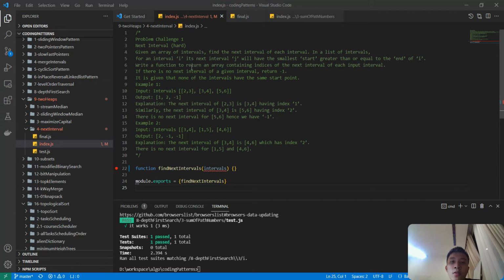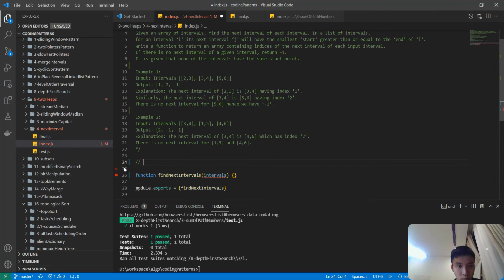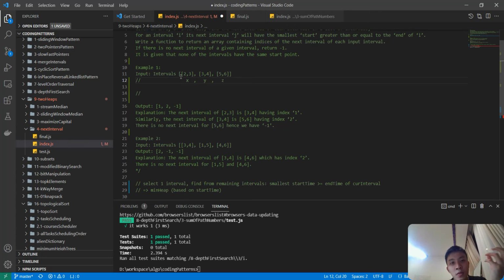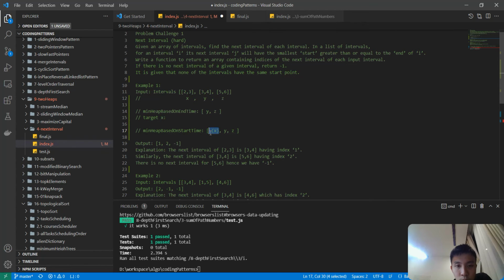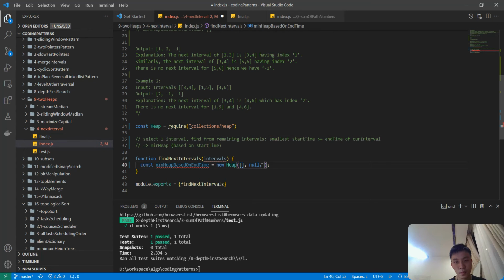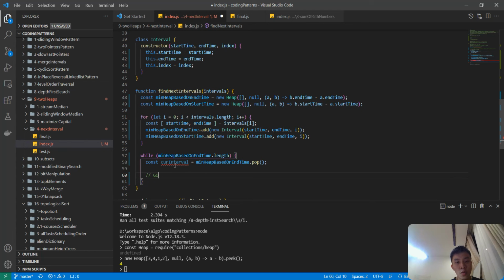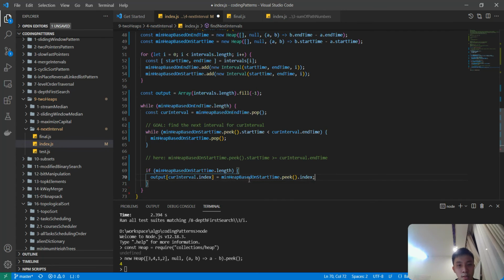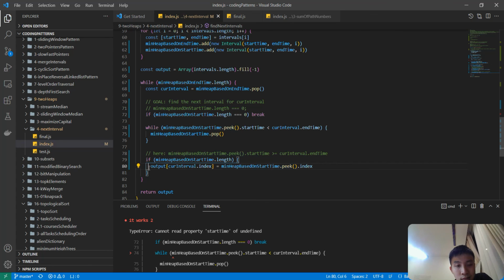Two Heaps 4: Next Interval